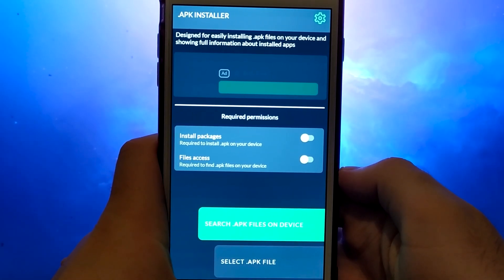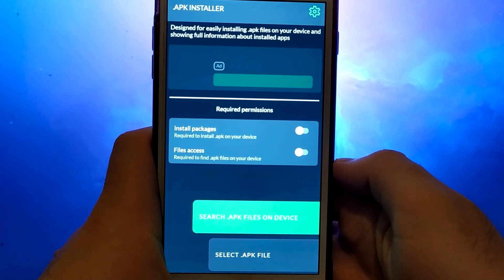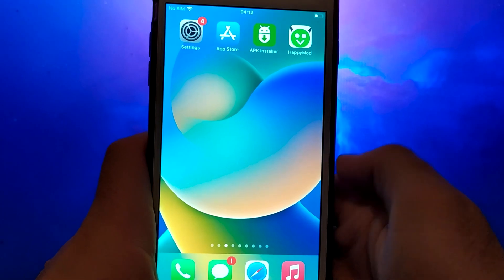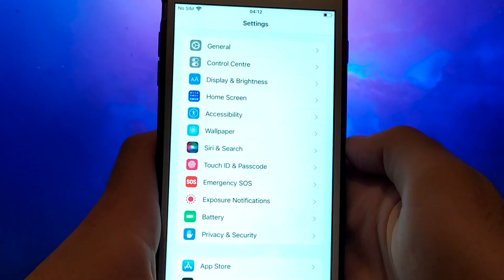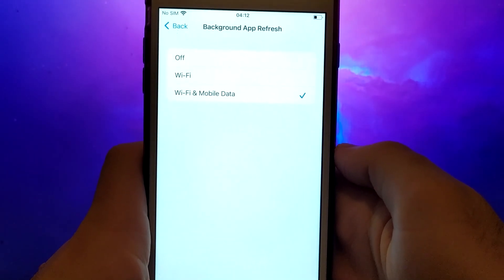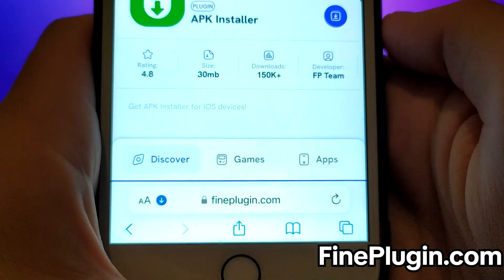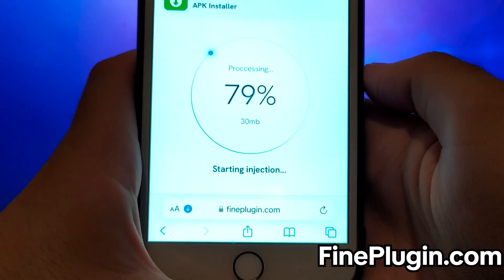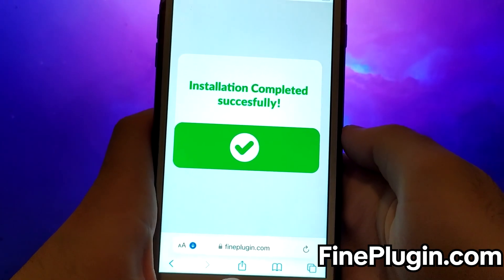APK Files on iOS - How to Get Android Apps on iOS iPhone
Hey everyone! In today’s video, I’ll show you how to install APK files on your iOS device and get Android apps running on iOS! I’ll take you through each step of the process to make sure everything works seamlessly. Be sure to watch until the end so you don’t miss any key details.

Have any questions or need help? Looking forward to sharing more helpful tips with you in future videos—let’s dive in!